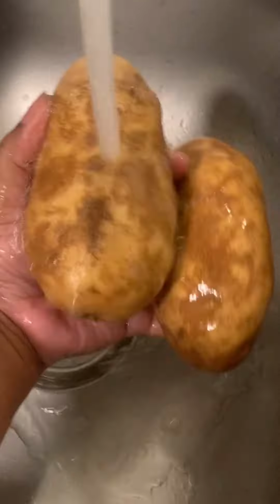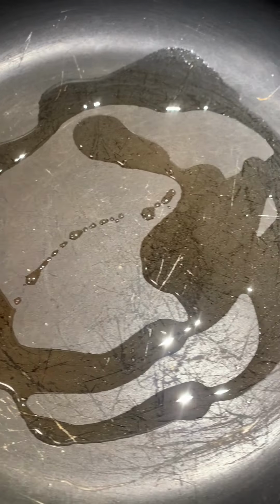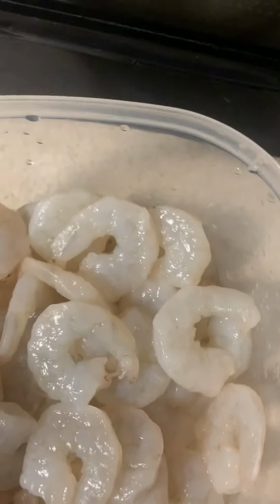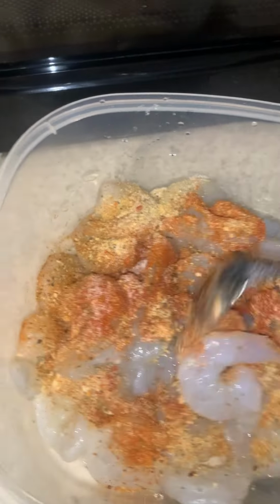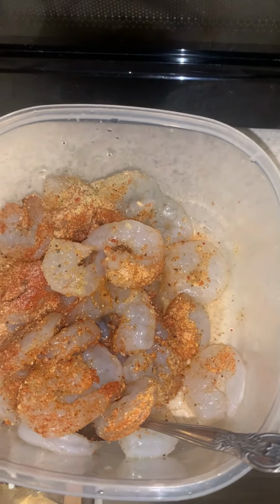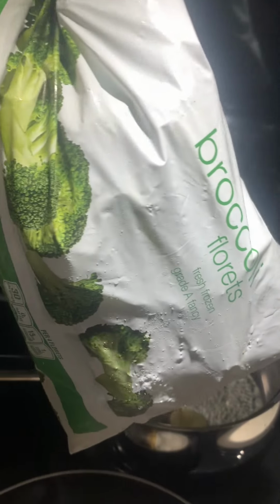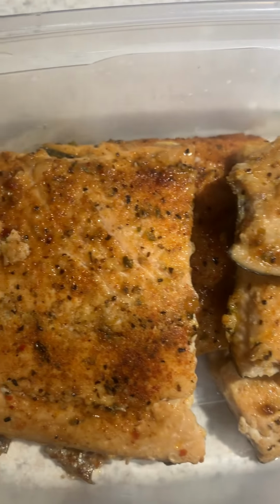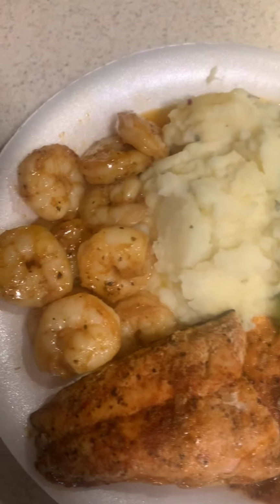What You Saying